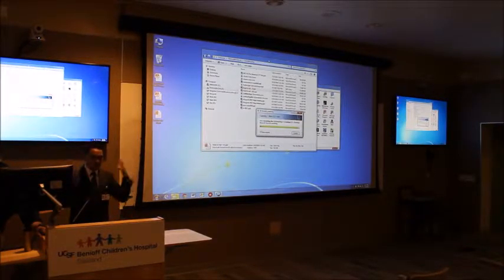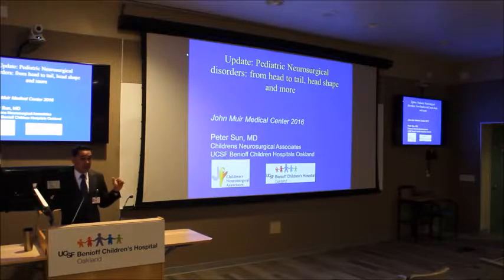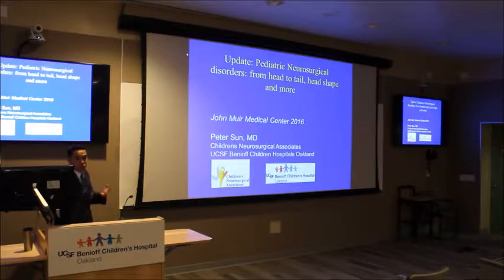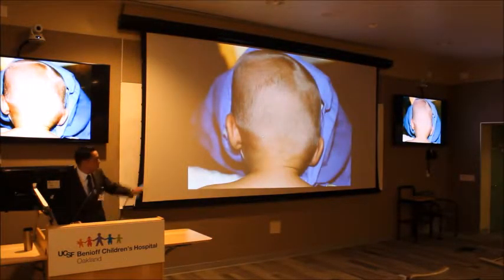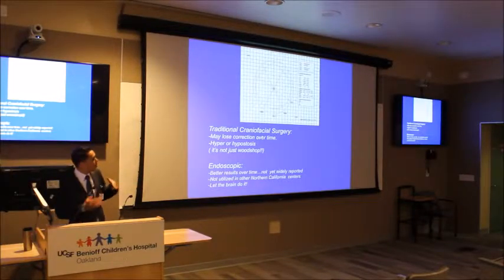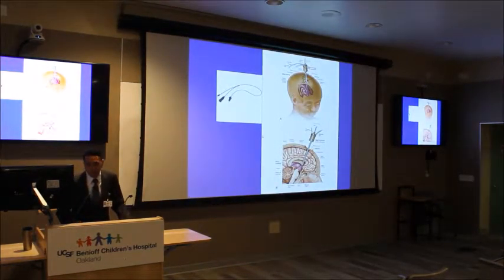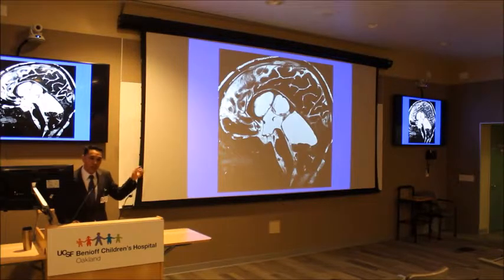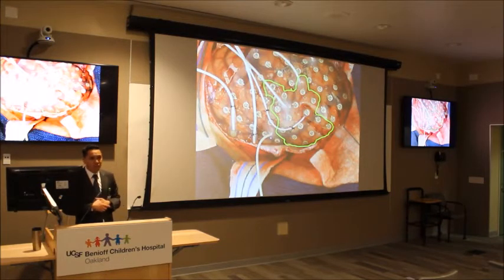Neurosurgery: Head to Tail - Kurtis Auguste, MD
Lecture 1 of the 2018 Bay Area Perioperative Symposium at UCSF Benioff Children's Hospital Oakland